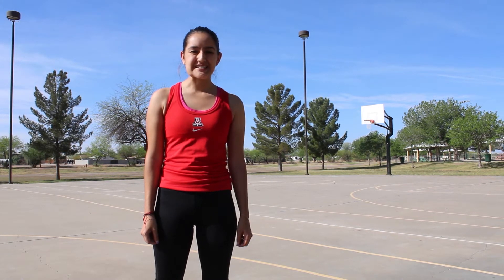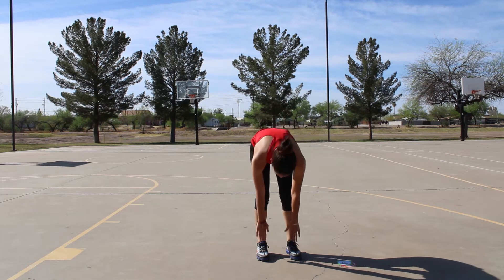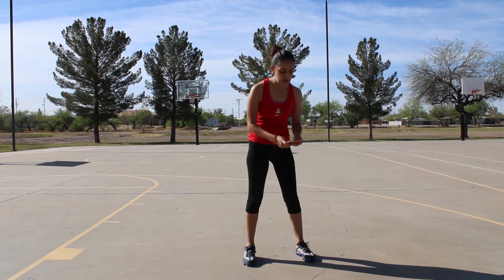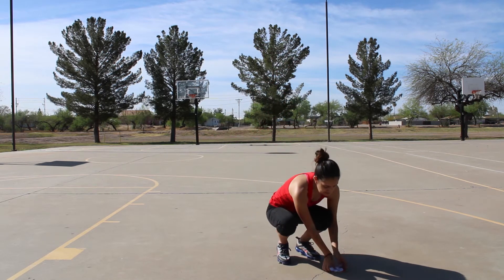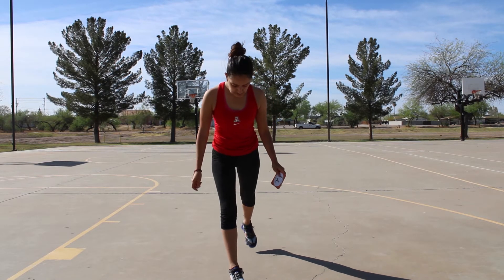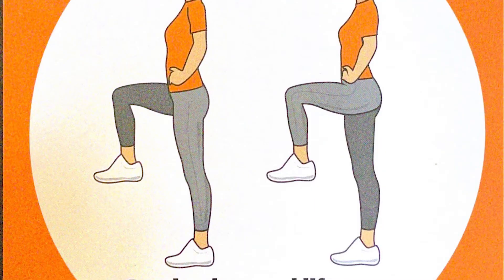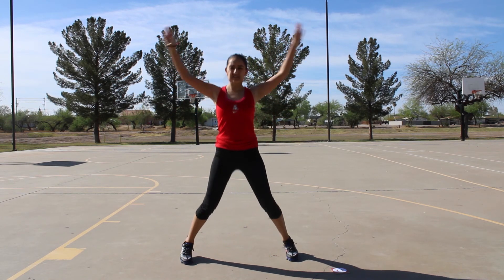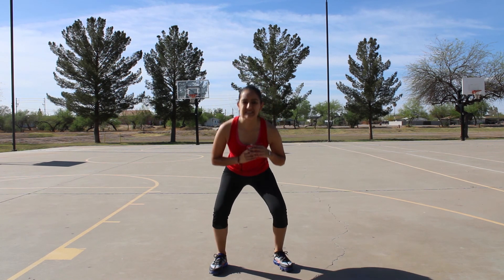Get Active With Victoria!